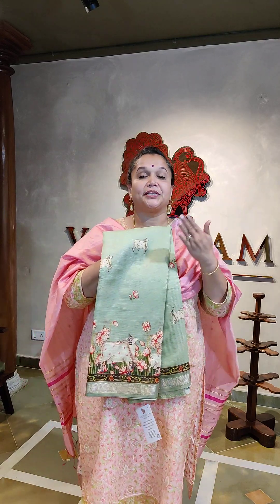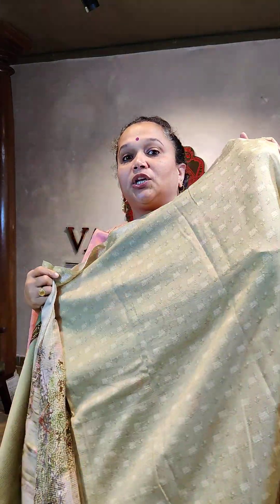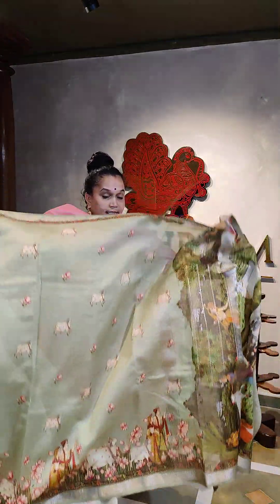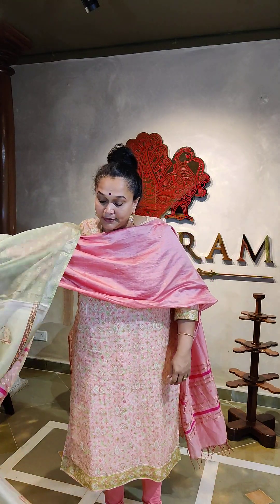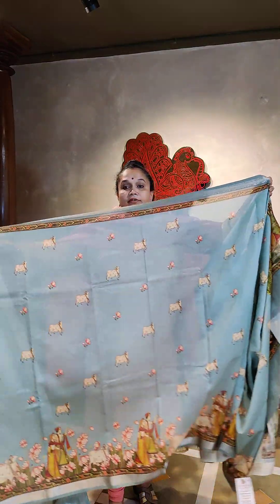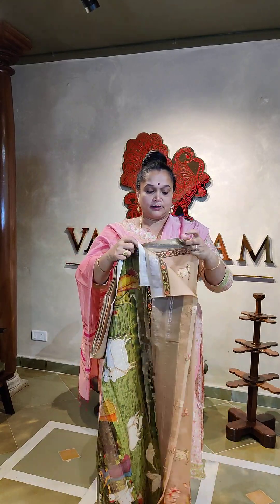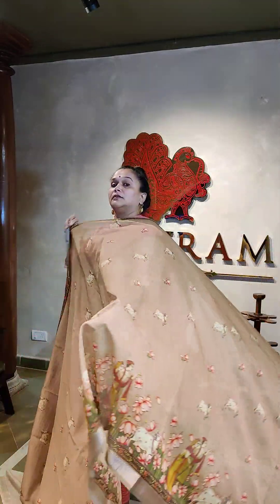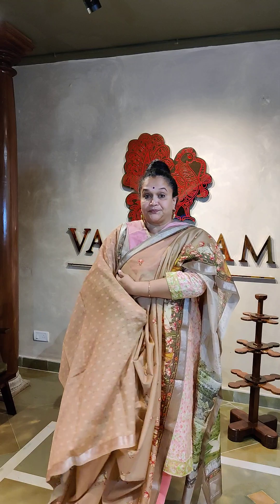Maheshwari silk saree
Maheshwari silk sarees with pichwai print all over and zari border & pallu

Shipping : Free Domestic Shipping

Vasthram Silk Customer Relation Team

Please note: The colours you see on your device may vary due to the varying colour reproduction and temperature of individual devices.